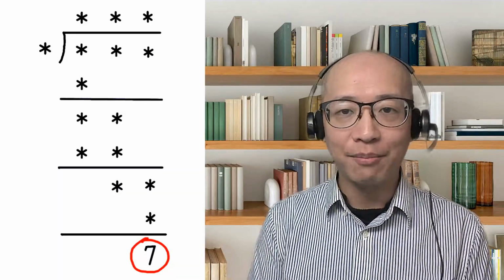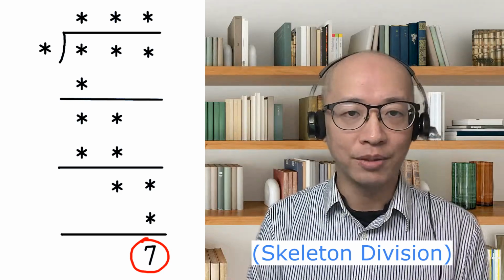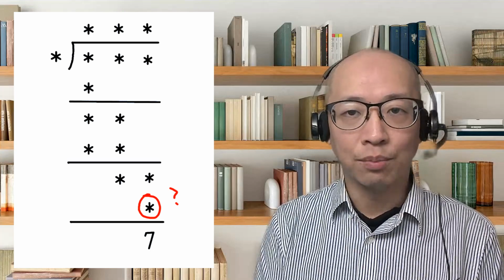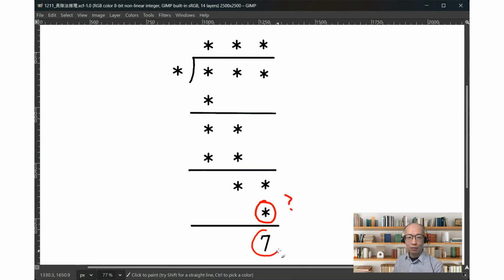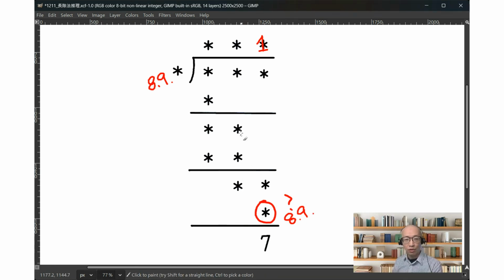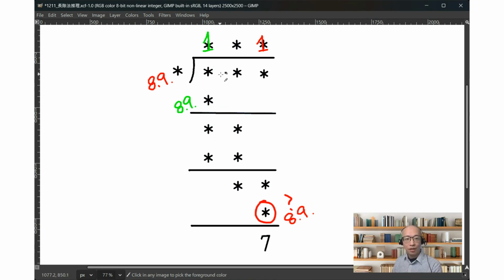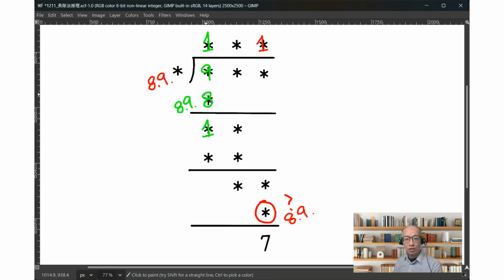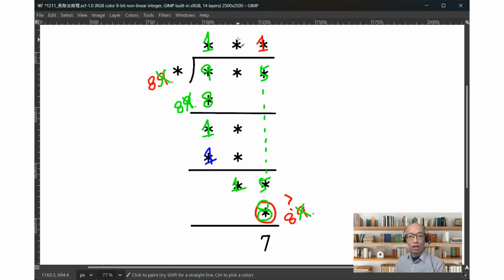The Mystery of the Missing Numbers (A 1920s Puzzle)